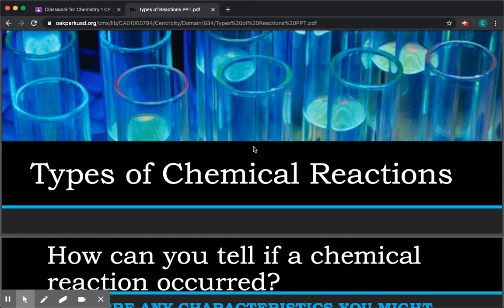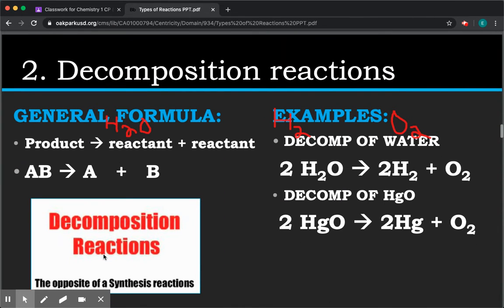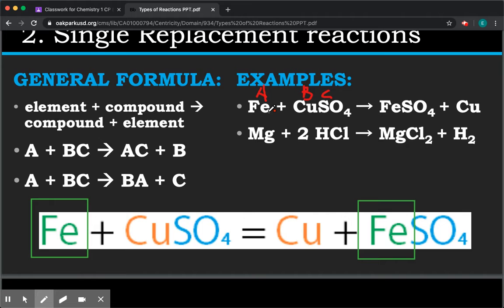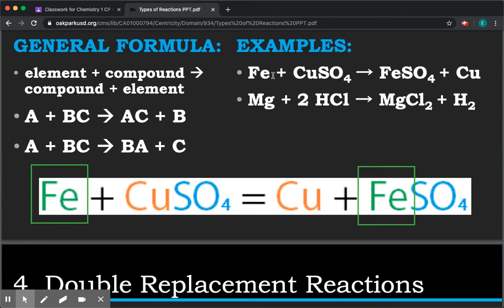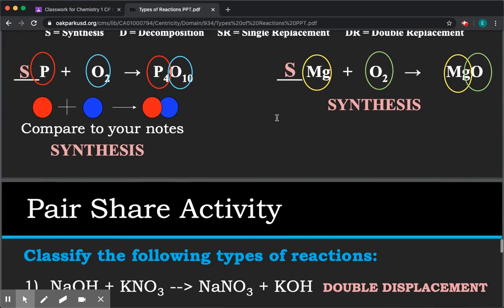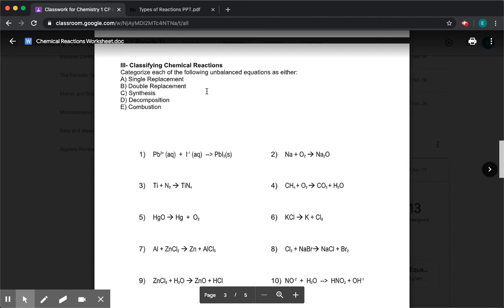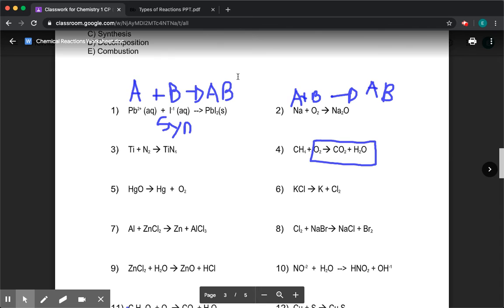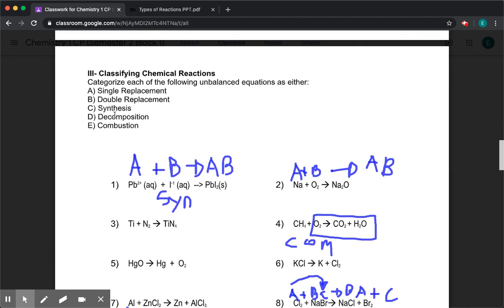Chemical Equations Day 3 (Reaction Types)